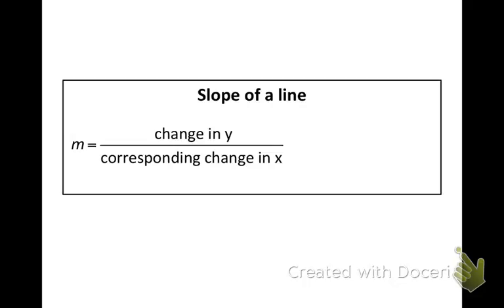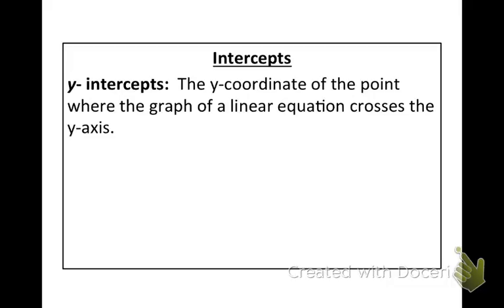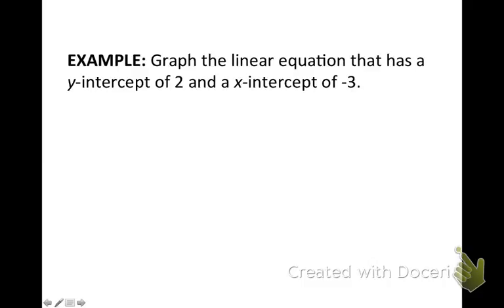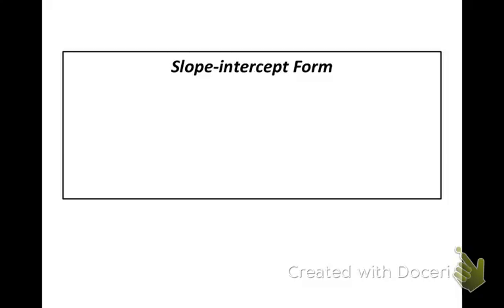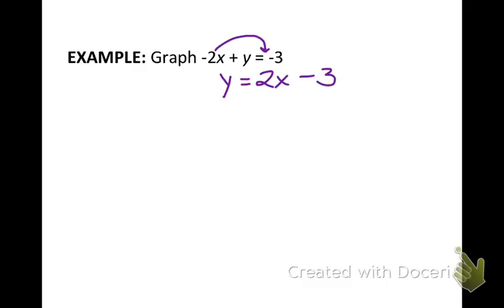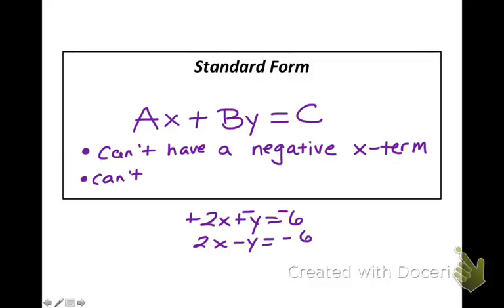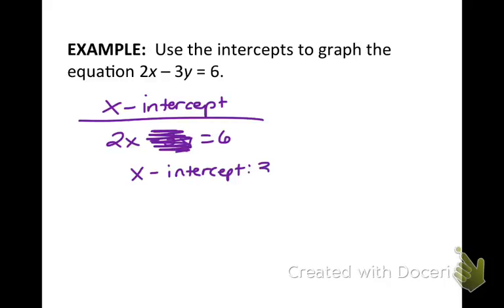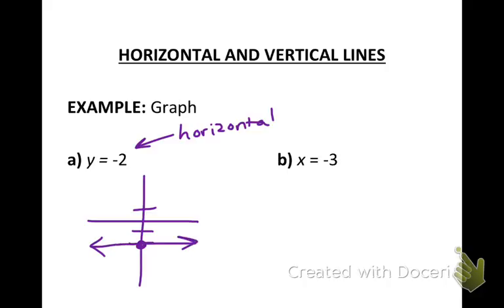9/3/15 CP Alg 2 Section 1.2